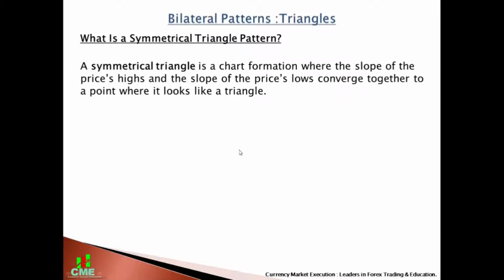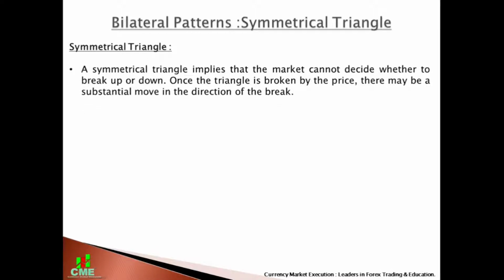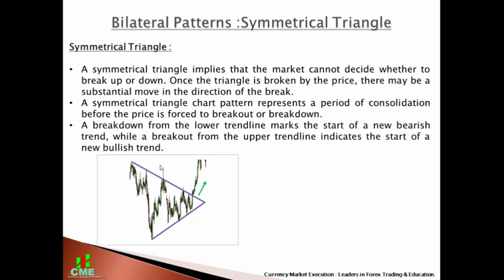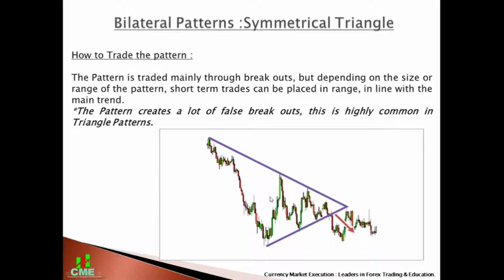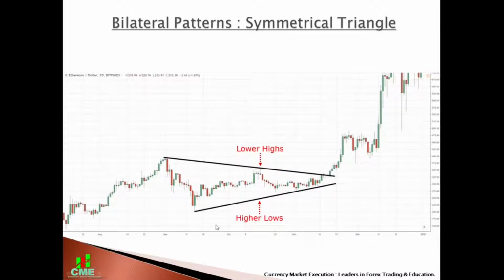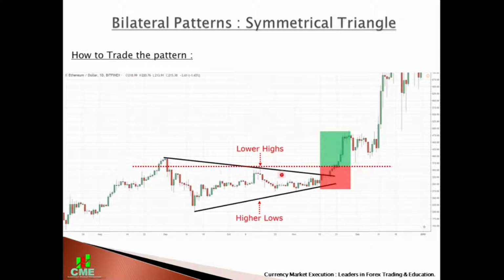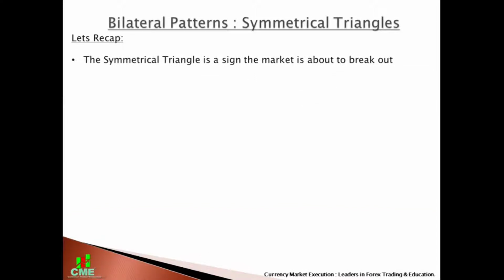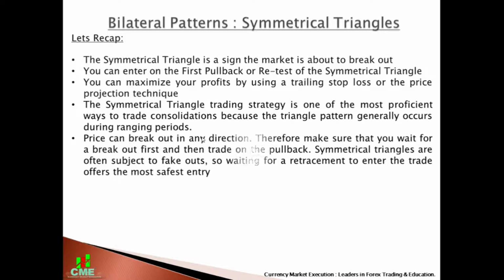HOW TO PROFIT,TRADING CHART PATTERNS - SECRET CODES,DECODED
In this series, we unlock hidden secrets on trading Forex chart patterns, Flags/Channels/Pennants/Wedges/Triangles, and many others. Take this journey with us as we look at all possible entries, exits, and risk management procedures for successfully trading Forex Chart Patterns.

To Join our Free Telegram Channel
(Free Set Ups, Signals, Education & More )

The Broker I use :

2. XM with Free Bonus

Social Links -